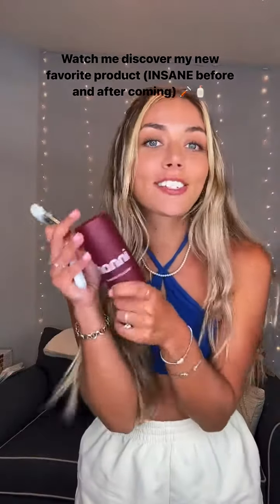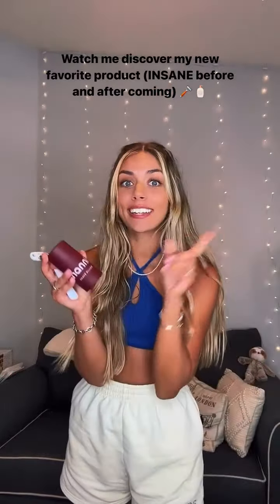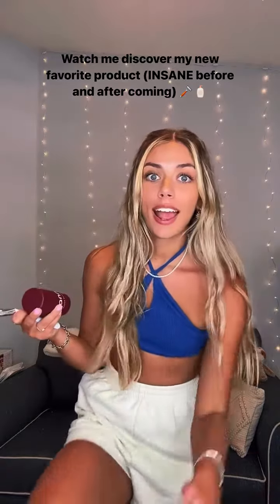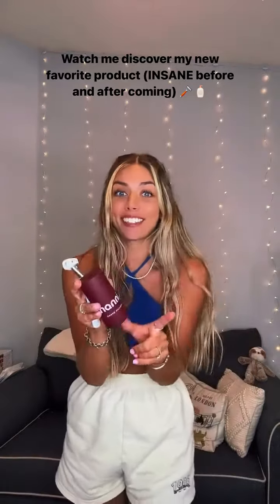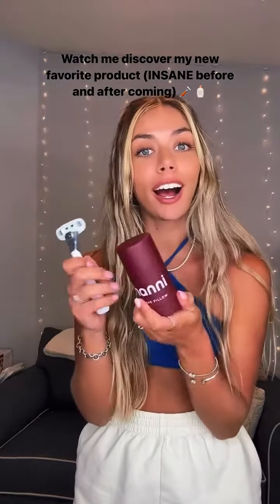dry shaving hack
🌟 meet your new dry shaving solution! 🌟

we've all faced those moments when we need a quick shave but are stuck with a tiny shower or forgot to shave & do not want to lean over the bathroom sink to shave our underarms. that's where our incredible dry shave product comes in!

✨ why you need this:

effortless convenience: perfect for dry shaving anywhere, anytime—no water required!
skin-friendly: designed to give you a smooth, irritation-free shave.
compact & portable: great for travel, small bathrooms, or even your purse for on-the-go touch-ups.
quick & easy: achieve a flawless shave in minutes, no matter where you are.

💁‍♀️ ideal for:
tiny showers
last-minute shaves
busy mornings
traveling

🚀 how it works:
ensure your skin is clean and dry.
gently glide the shave pillow over your skin.
easily shave - no water needed!